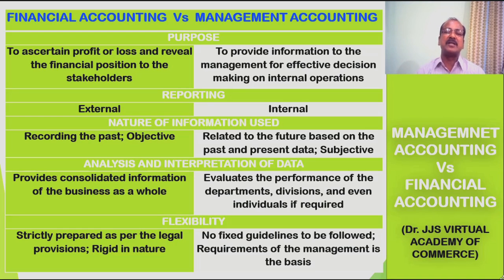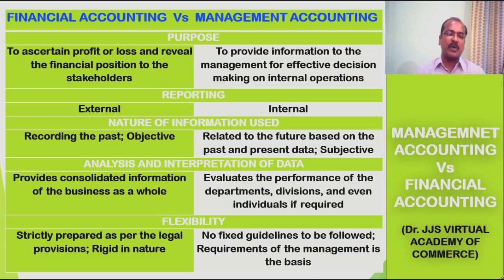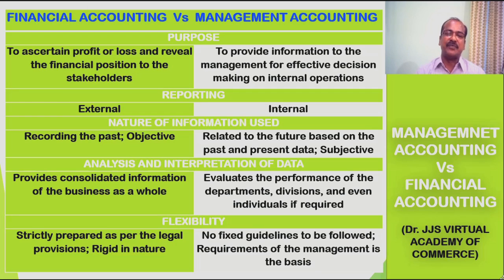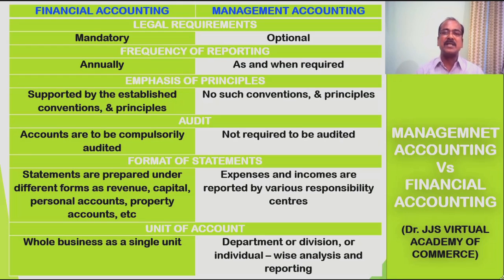MANAGEMENT ACCOUNTING Vs FINANCIAL ACCOUNTING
This video presents the fundamental differences between Management Accounting and Financial Accounting in detail.